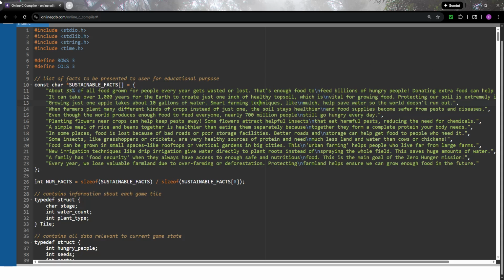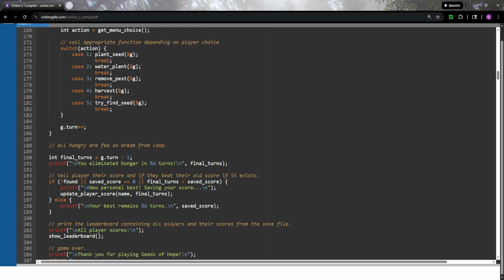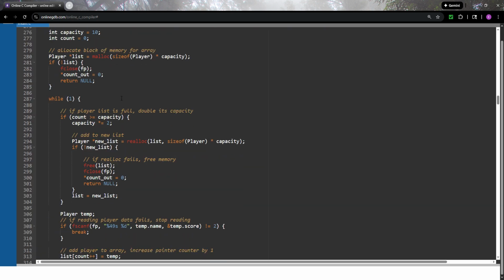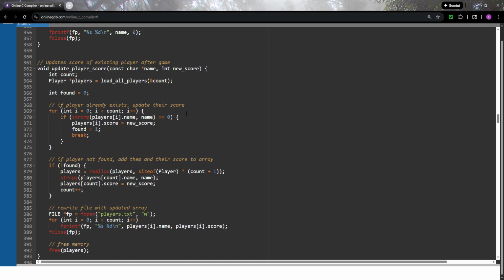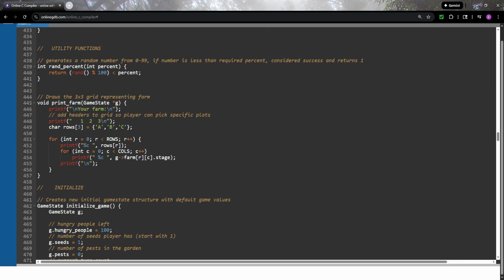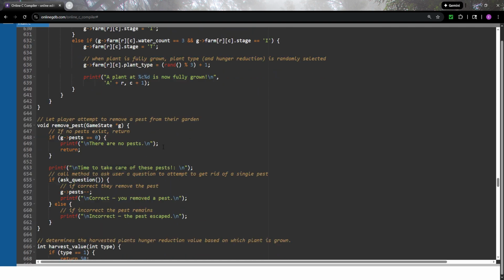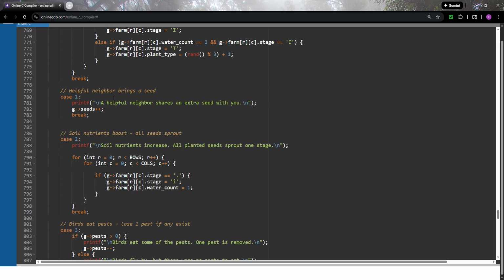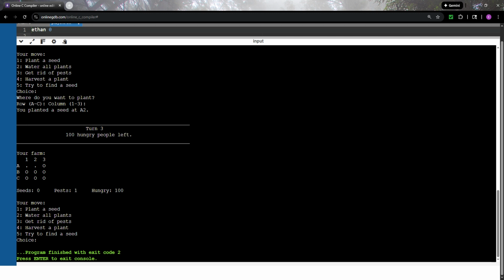c291 Final project - Seeds of hope